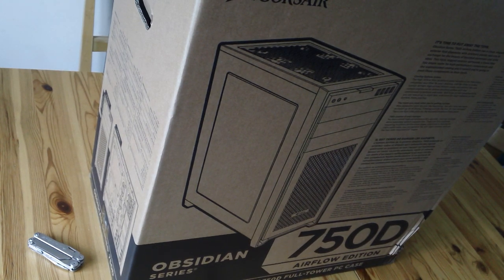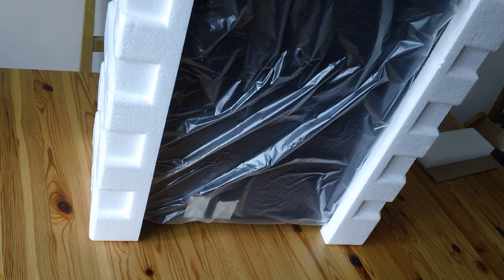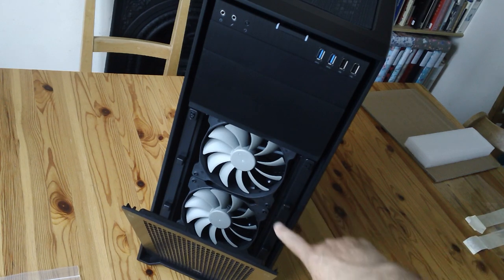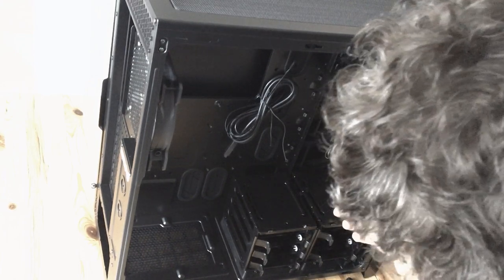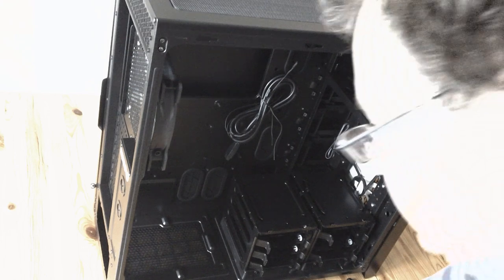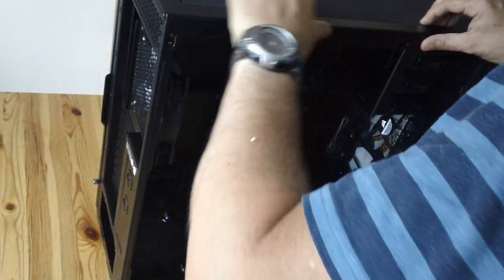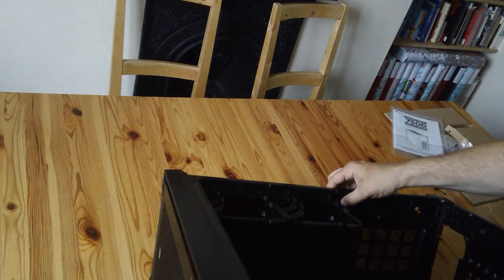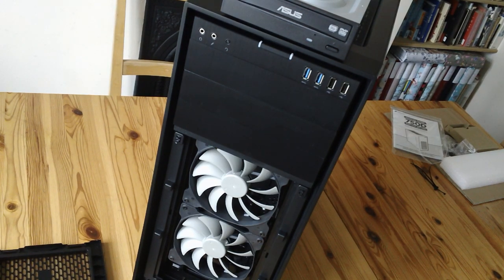Corsair Obsidian 750D Airflow Case *REAL* Unboxing in English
This video shows the unboxing of a Corsair Obsidian 750D Airflow tower case.

The model number is CC-9011078-WW and this version has a vented front panel when compared to the standard Obsidian 750D case. Otherwise they are the same.

The changes to YouTube now mean that I don't get any advertising revenue from my videos - I have the views, but I need over 1000 subscribers.

I'm never going to get rich from this, but it is nice to get something... So if you've watched this video then you can buy me as coffee using the Ko-fi link, click Like or click Subscribe. Or all three!